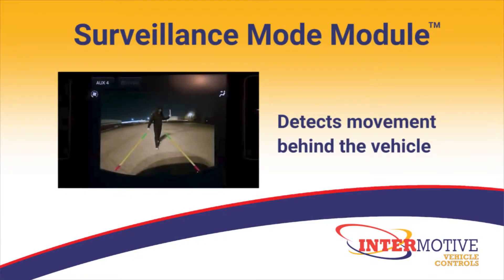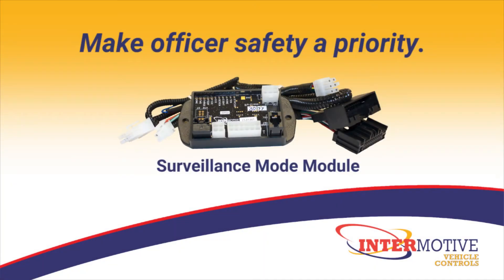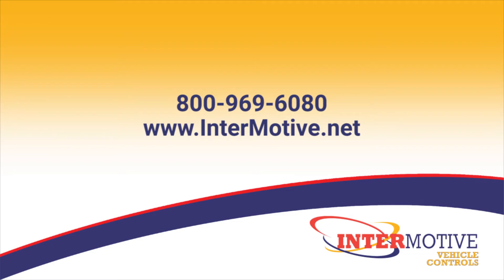Surveillance Mode Module Demo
Surveillance Mode Module detects movement behind law enforcement vehicles and alerts the officer with audio and visual warnings, allowing for a few critical moments to respond.